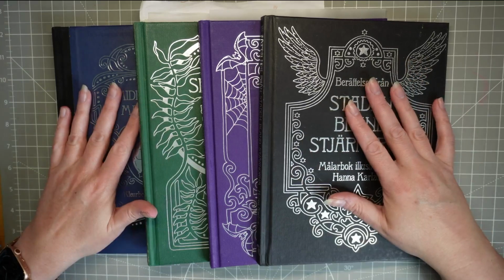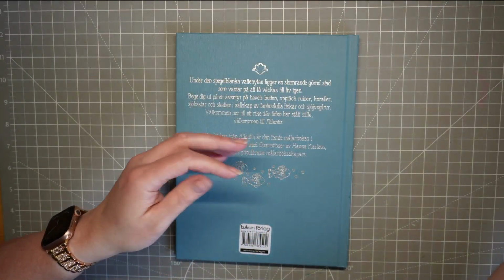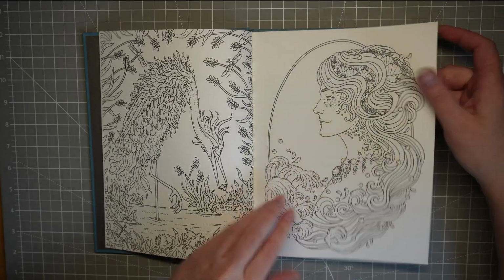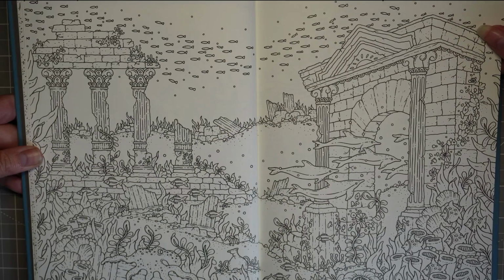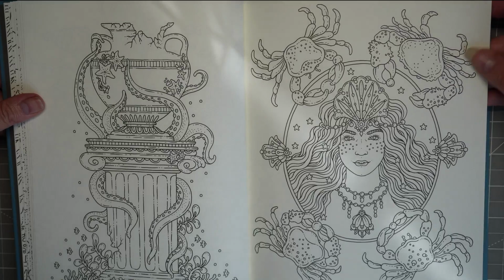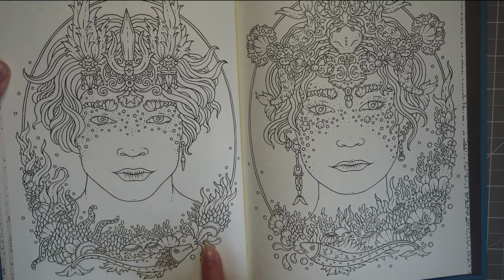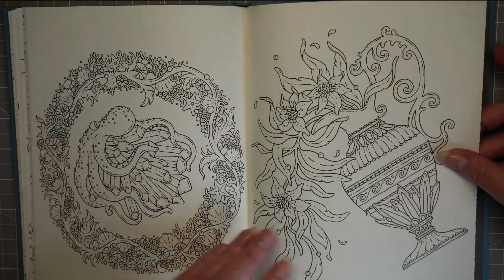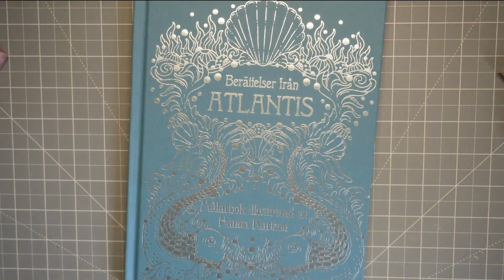Hanna Karlzon's New Atlantis Adult Colouring Book / Adult Colouring /Adult Coloring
A slow Flip of Hanna's New Beautiful Adult Colouring Book Atlantis. I think its lovely and am enjoying looking back through these underwater worlds.
What do you think? is this a book for you?

Best Wishes
Wendy, x